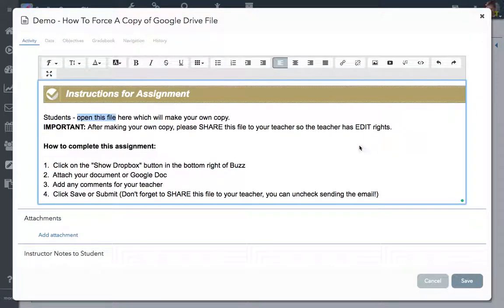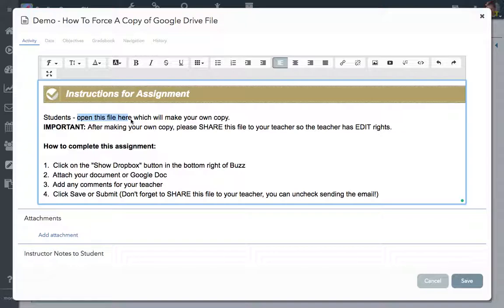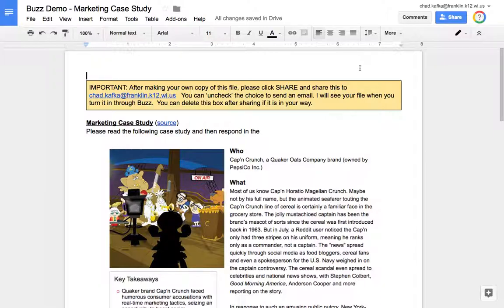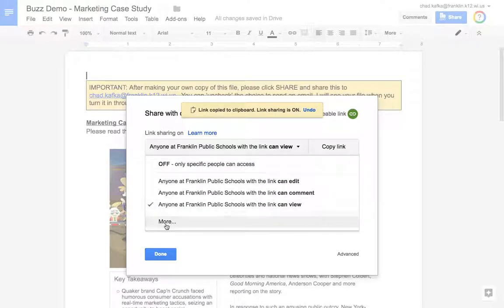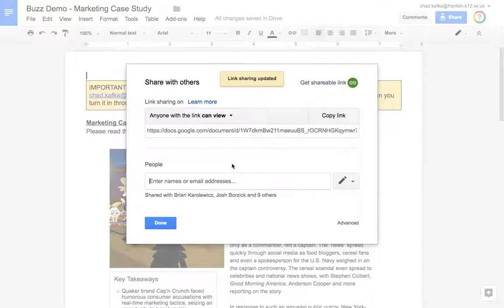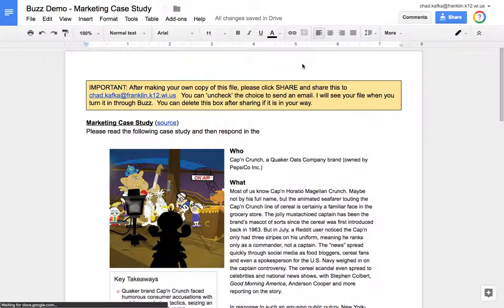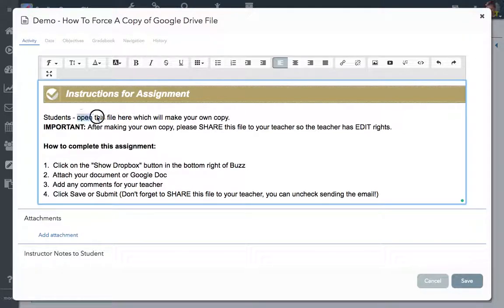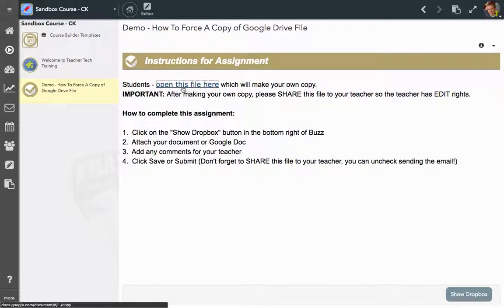Buzz Building - Force A Google Drive File Copy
This is a great Google Drive strategy to force a copy by editing the URL of the file slightly.